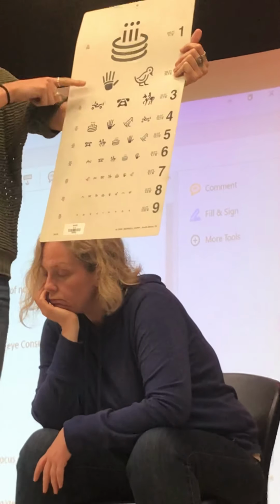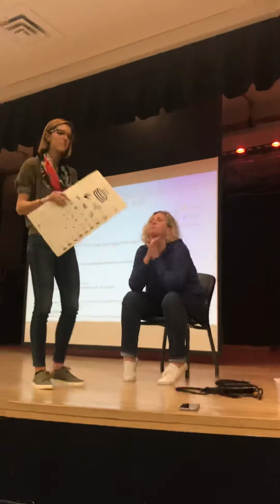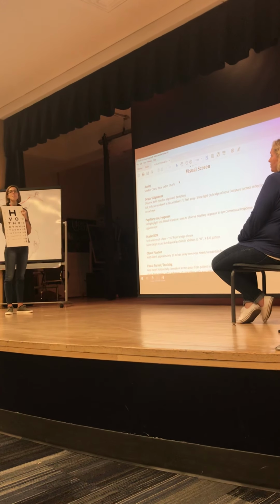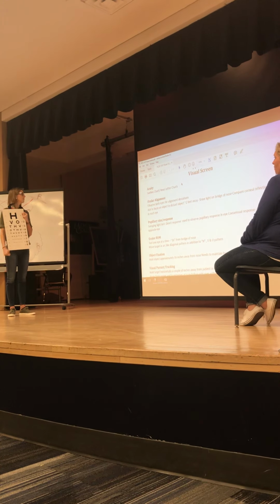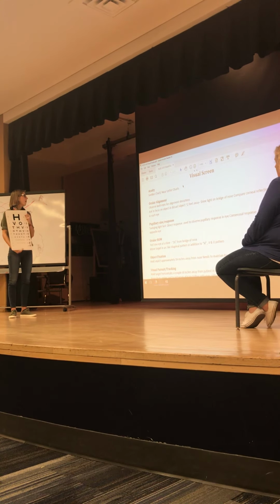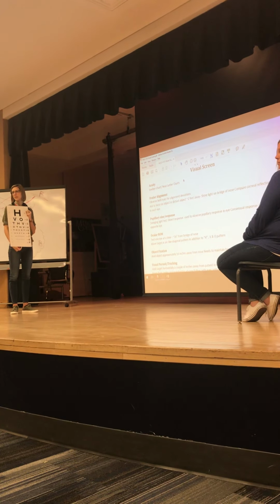Neuroscience vision lab- Acuity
Mercy college vision lab